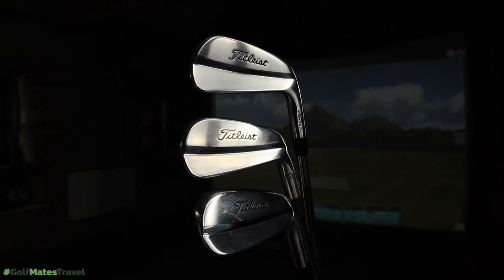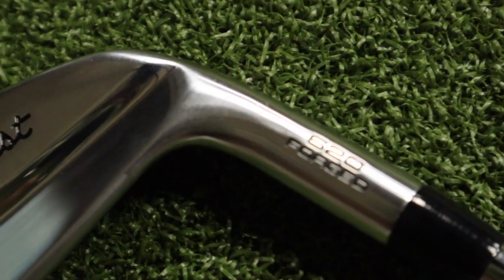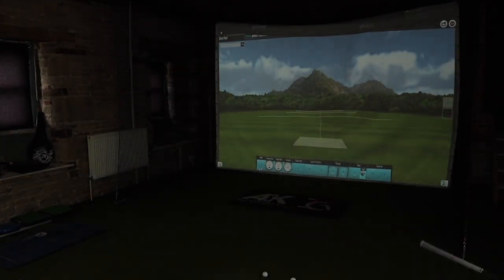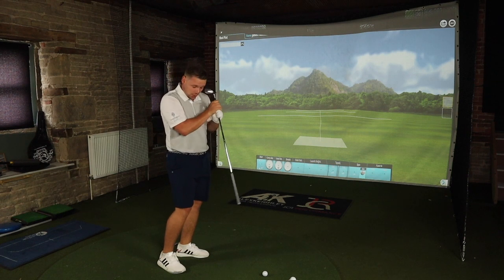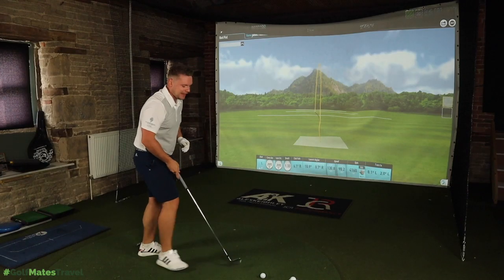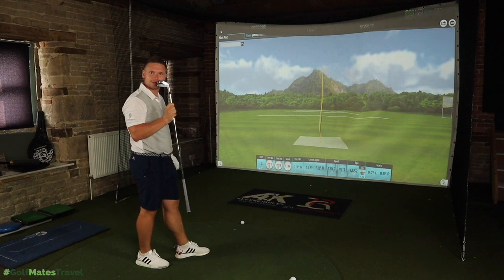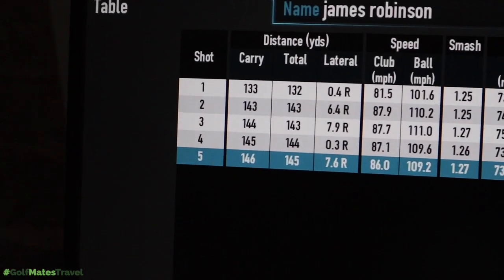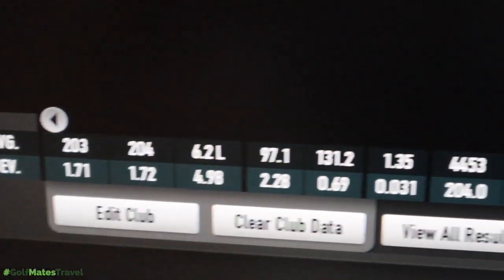EVERYONE SHOULD HIT THESE IRONS! TITLEIST 620MB REVIEW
EVERYONE SHOULD HIT THESE IRONS! TITLEIST 620MB REVIEW in 2019 Titleist have released their new range of irons, the 620 irons, including the 620 MB, 620 CB, T100, T200 AND T300 irons, titleist have covered pretty much every base when it comes to ability level for golfers, from the beginner, to the mid handicap, right into the tour pro, are these the best irons for low handicap goflers?. it has to be said that these mb irons could be the best looking golf club I've ever seen. but should you play blades? can you play blades? can a mid handicapper use blades? in this video I test the new titleist 620 mb irons and see if I could put them in my bag... I strongly feel everyone should try these irons... lets do it... and lets do it now!